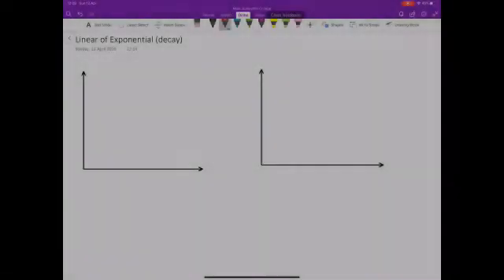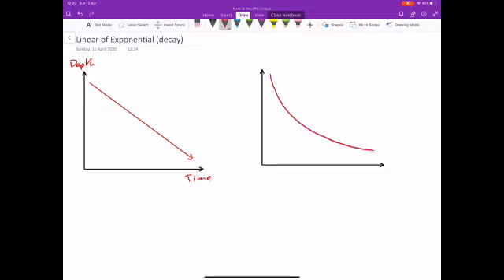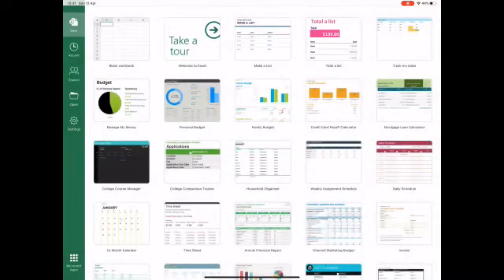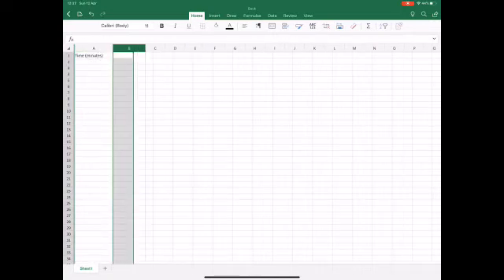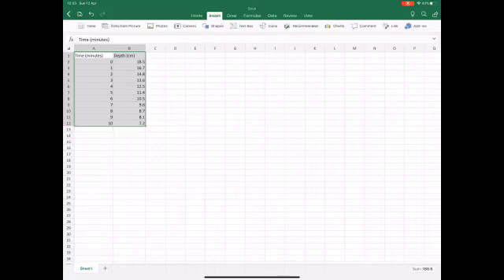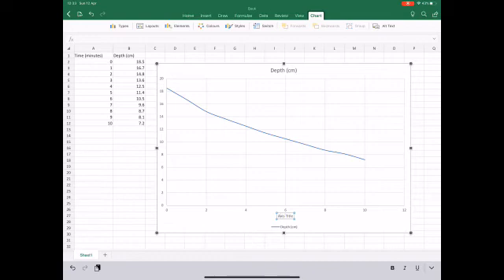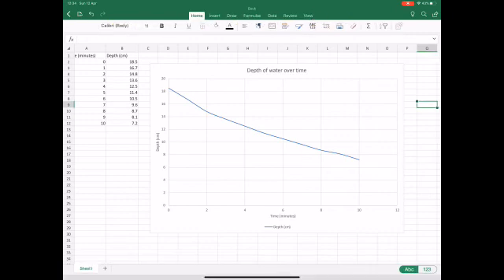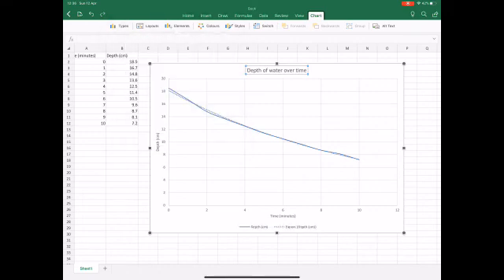Physics at home - water pressure - part2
An experiment you can do at home to look at pressure in a column of water.

When you have watched this video.

1. Record the data from your experiement in a table.

2. Create a graph showing depth of water against time. You can use excel on an iPad or on a PC/Mac, or you can draw one with a pencil and paper.

You will need your graph for part 3.